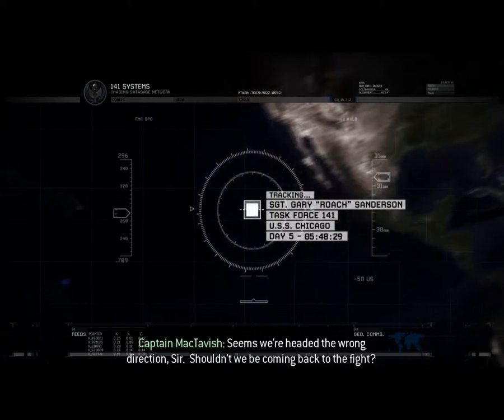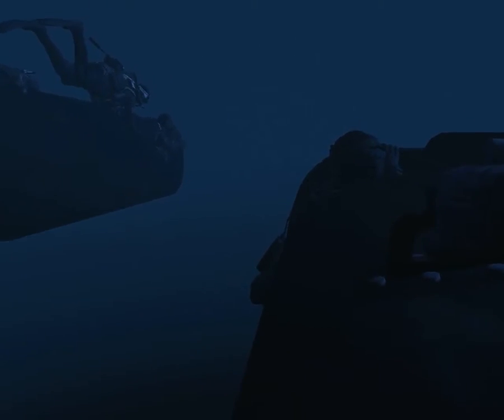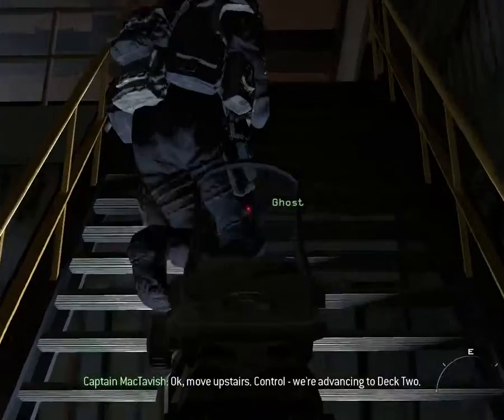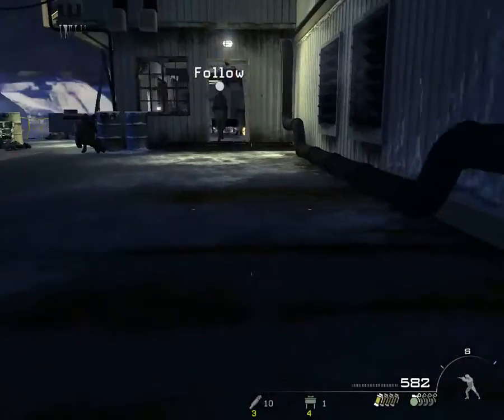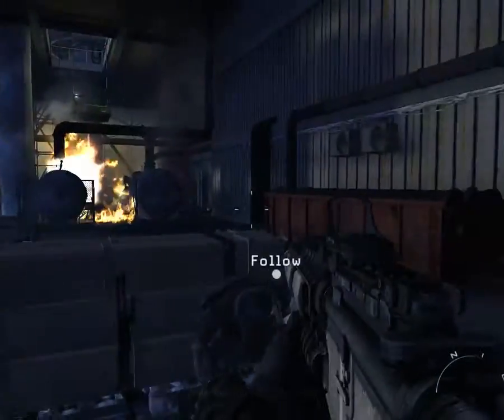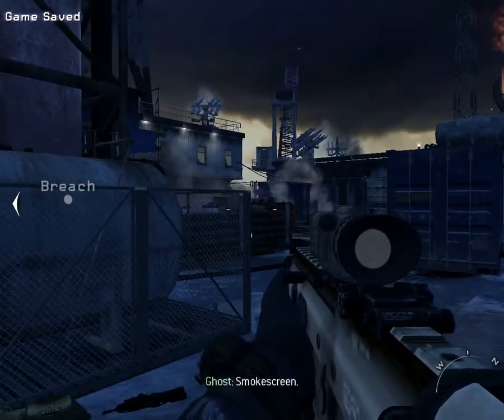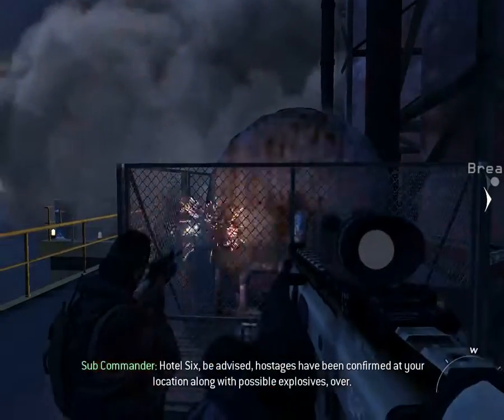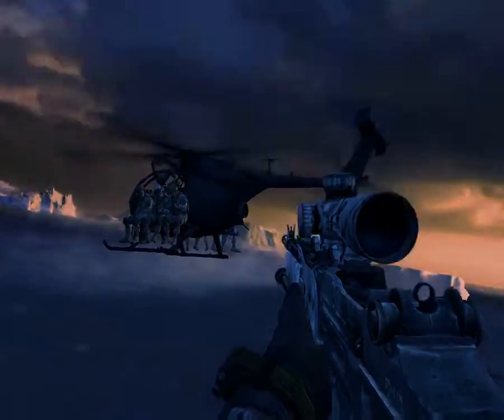Modern Warfare 2 Gameplay Walkthrough Part 9